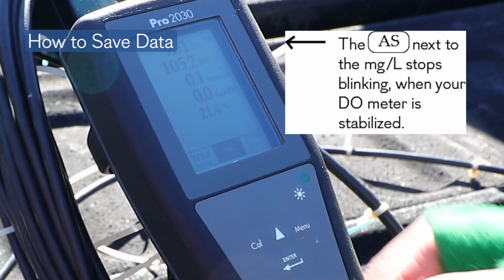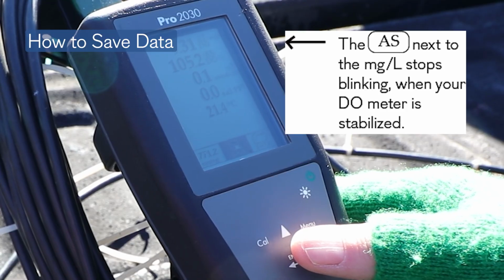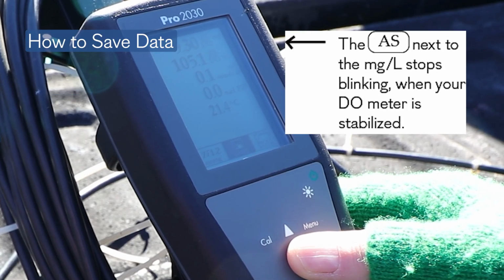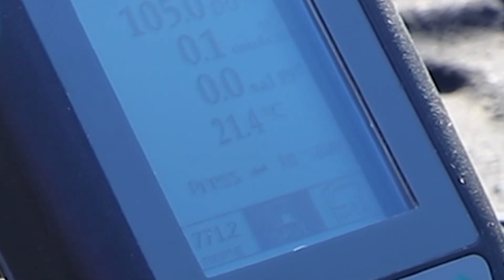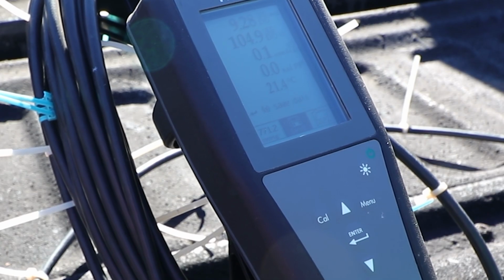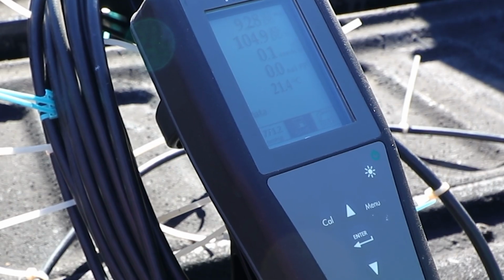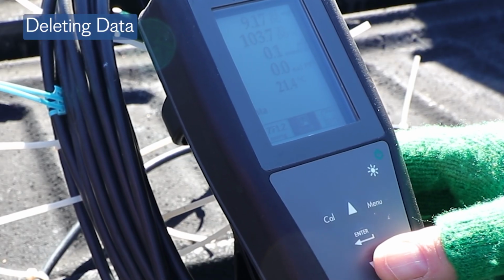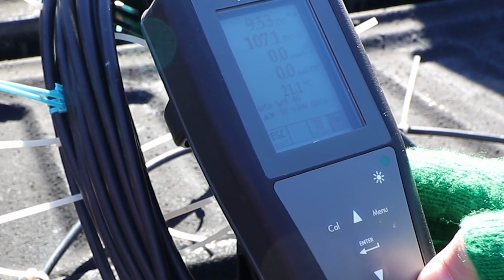Nanticoke Creekwatchers: Saving and Managing Data on Your DO Meter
Learn how to save, recall, and delete data on your DO meter.

1:42 Where to record the dataset number on your Water Quality datasheet
2:15 How to save data
2:47 How to recall data
3:08 How to access earlier datasets
3:25 How to return to the main screen
3:47 How to delete data
4:02 How to delete a single dataset
4:30 How to delete all datasets